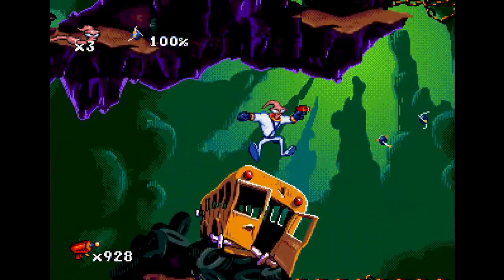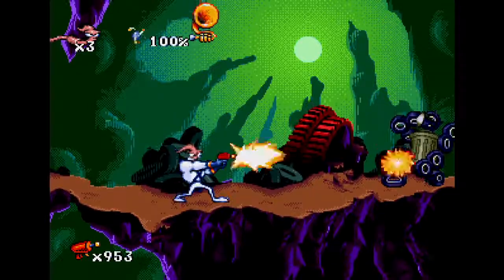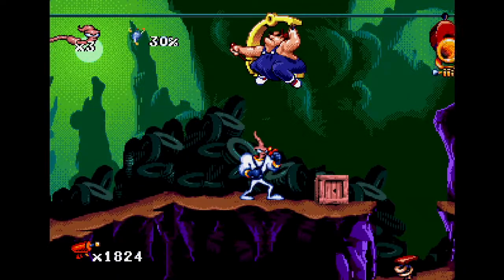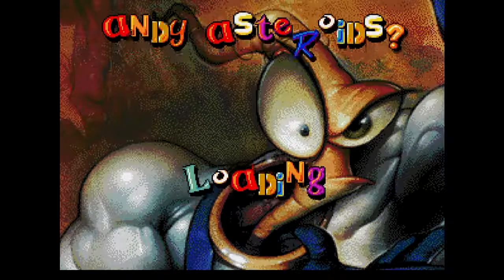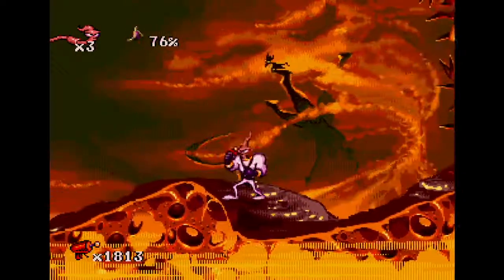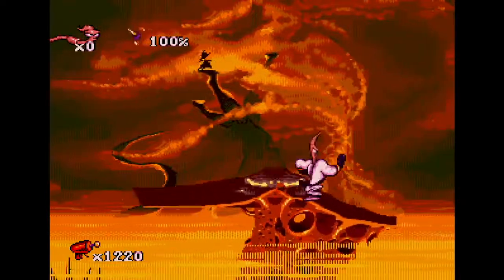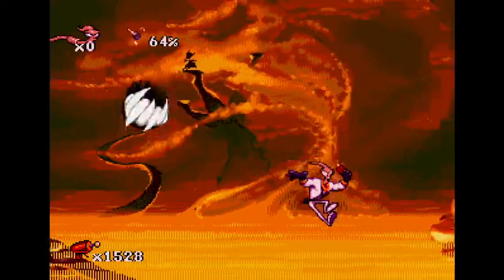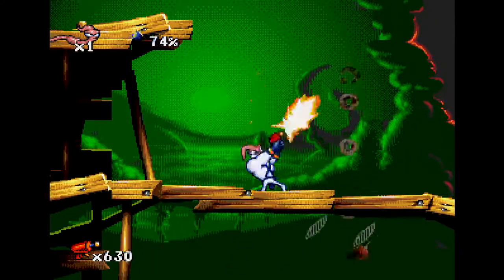Earthworm Jim: Special Edition (Sega CD) // VIRTUA PLAYS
Let's rediscover Earthworm Jim with the Sega CD Special Edition! Matt and his buddy Alan are diving in to the 'definitive version' of Earthworm Jim to see how it differs from the other 16-bit versions and to discuss whether the game holds up. Or not? Let's find Big Bruty!